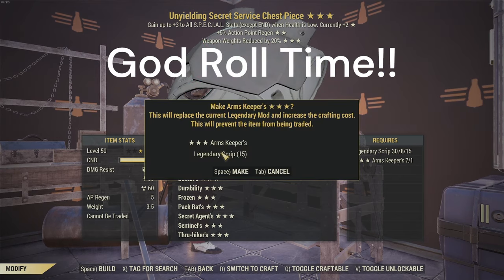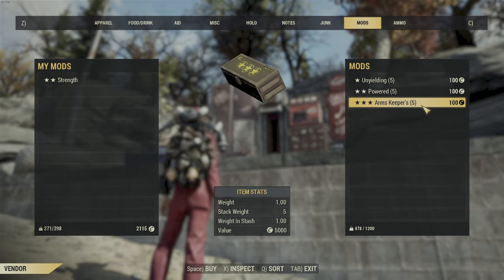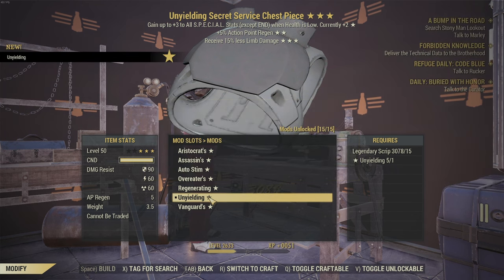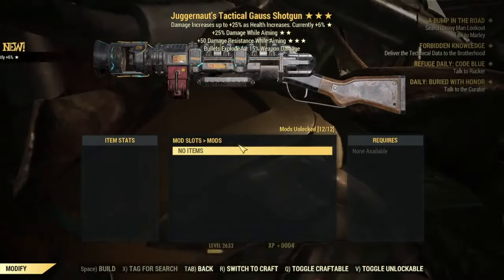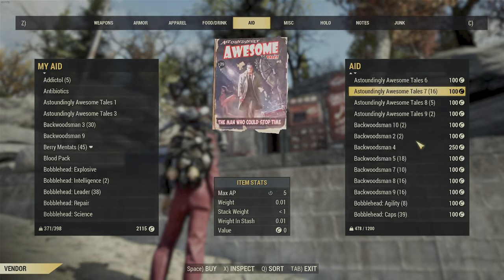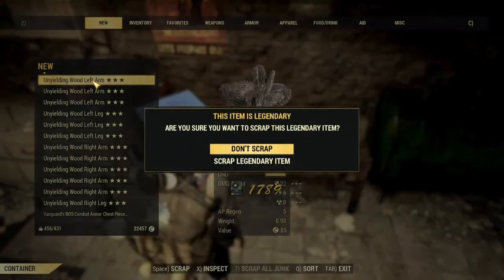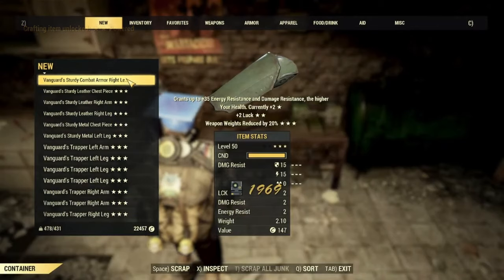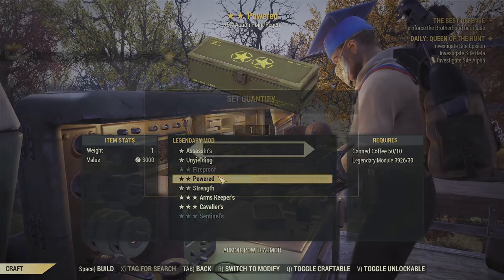Perfect God Rolls On Demand!!! | Fallout 76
Step by Step example of making your very own perfect gear in Fallout 76! Legendary crafting system is coming Sept. 3rd! Get ready by clicking the Full guide below!

🔧 Get Ready for the BIGGEST Crafting Update in Fallout 76! 🔧

Are you ready to master the new legendary crafting system coming to Fallout 76 on September 3rd? In this guide, I’ll break down everything you need to know to get ahead of the game and craft the ultimate gear! 💥

From learning how to change specific stars on your legendary items to smart strategies for stockpiling scrip and crafting mods, this video covers it all! 📦 Don’t miss out on these tips that will save you time, resources, and frustration as you navigate the biggest update of the year.

🔥 What We’ll Cover:

The game-changing update to the legendary crafting system
How to mod your gear like a pro and get the exact effects you want
Scrapping legendary items for box mods and learning to craft them
Essential tips for stockpiling items and scrip before the update
Strategies to maximize your Secret Service armor crafting

00:00 God Roll Time!
00:18 Making Your Gear to Add Stars
01:19 Getting Box Mods
02:43 Full Guide to Prepare!